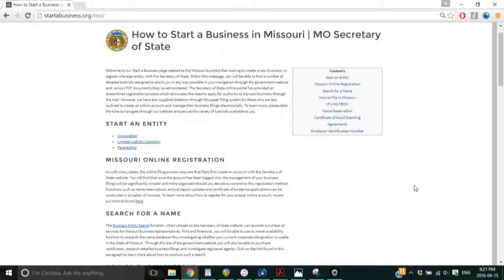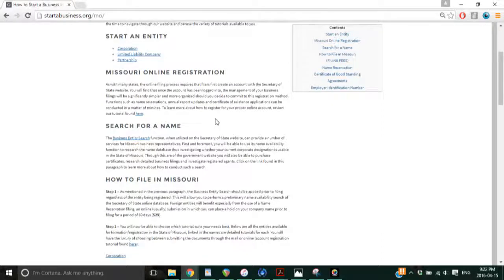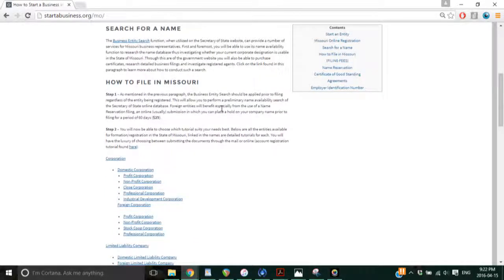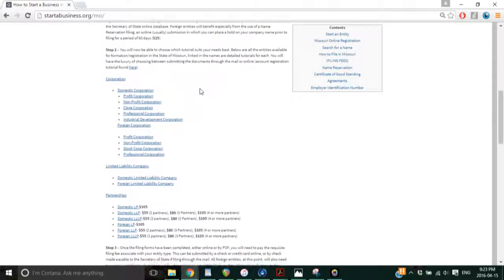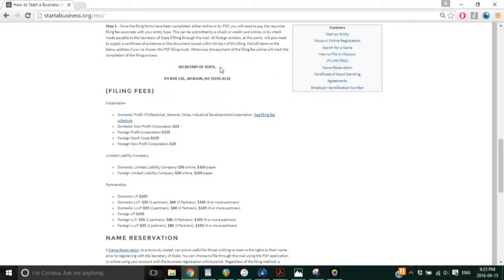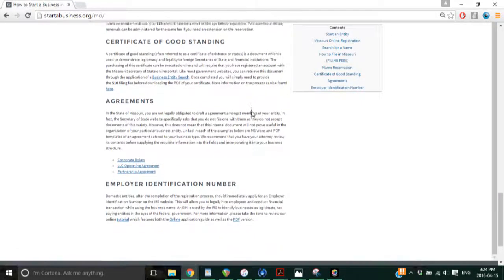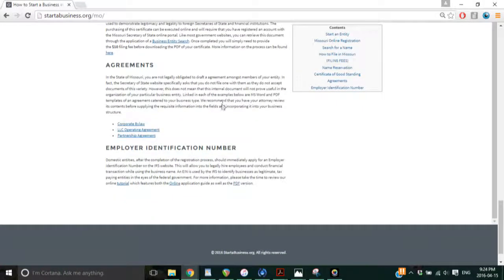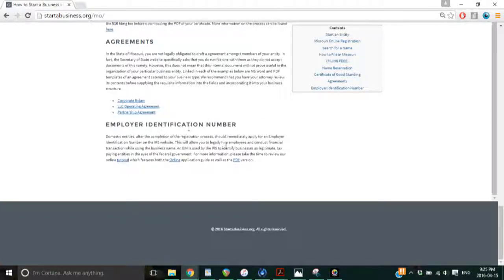How to Start a Business in Missouri | MO Secretary of State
Learn how to form a business entity in the state of Missouri